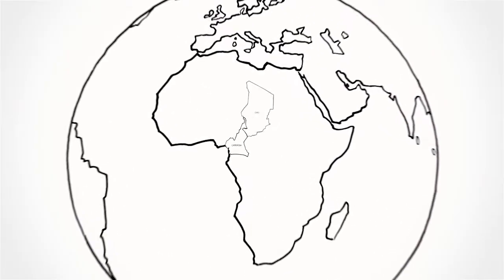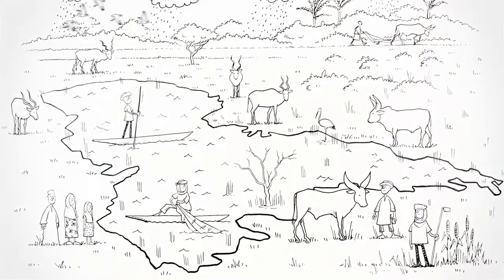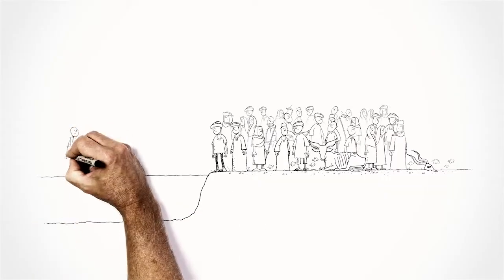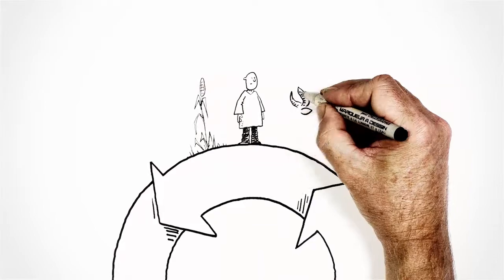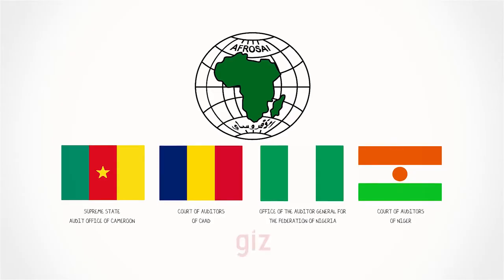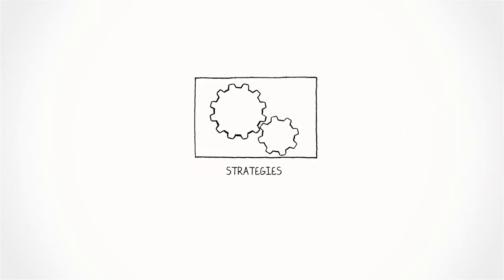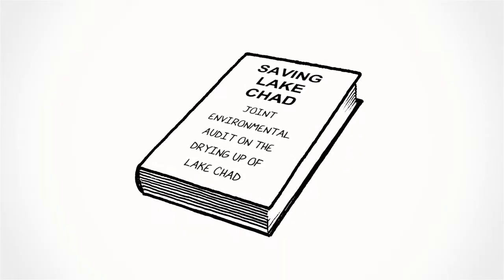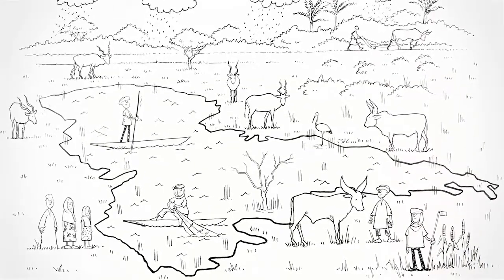Saving Lake Chad_english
Lake Chad used to be one of Africa’s largest lakes. Over the past 50 years it has lost over 90% of its surface and today hardly covers 2,500 km2 when it was covering 25,000 km2 in the early 1960s. A unique ecosystem has been adversely affected by climate change and uncontrolled human activities with devastating consequence s for food security, biodiversity and the economy of the region. Poverty, environmental degradation combined with limited economic perspectives have also provided a fertile ground for extremism and rising tensions between communities.  Against this background, the Supreme Audit Institutions of the riparian countries of Cameroon, Chad, Niger and Nigeria decided to join forces launching a major environmental audit on the drying up of Lake Chad. The project was initiated under the auspices of AFROSAI, the African Organisation of Supreme Audit Institutions and has been supported by GIZ’s Good Financial Governance in Africa Programme from its very beginning on in 2012.